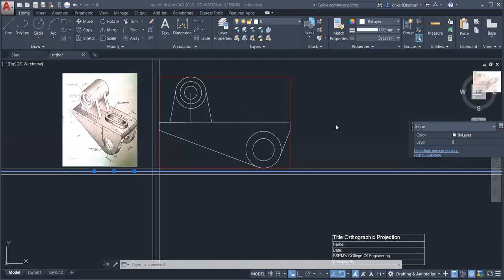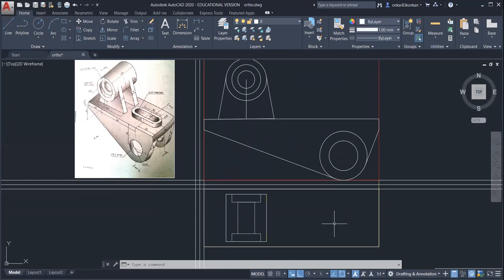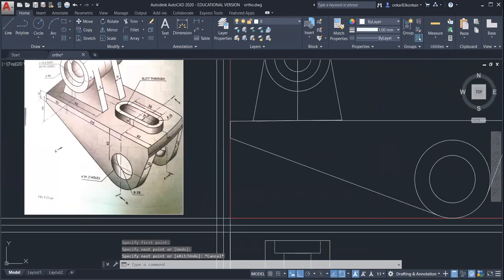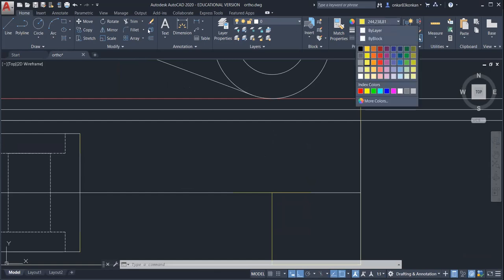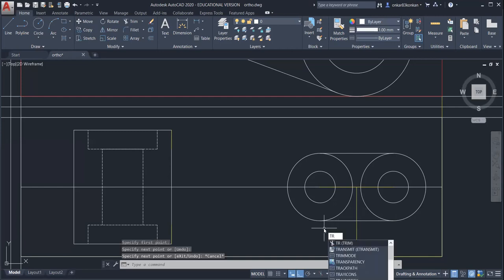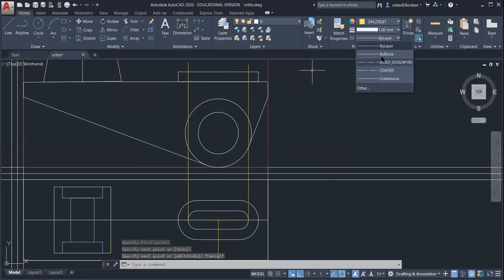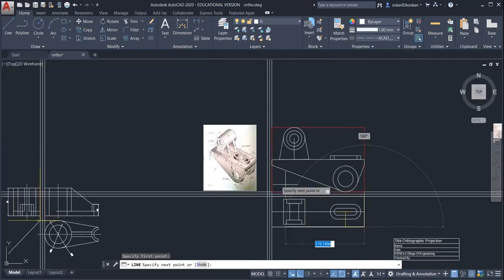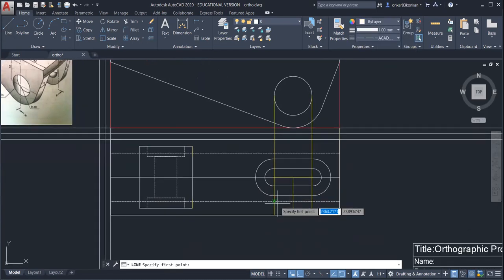Engg Graphics lectr 32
sectional ortho